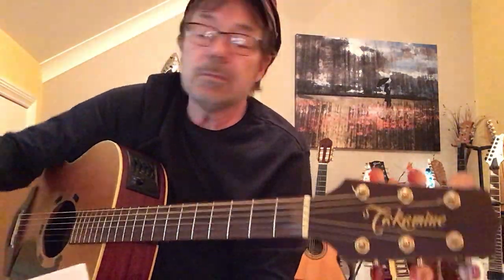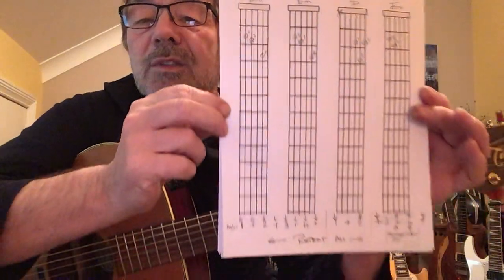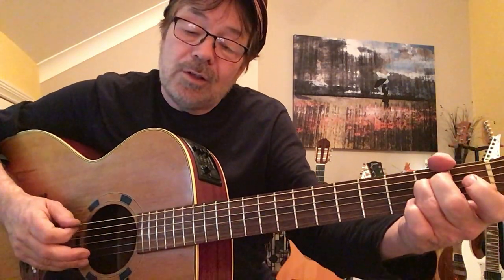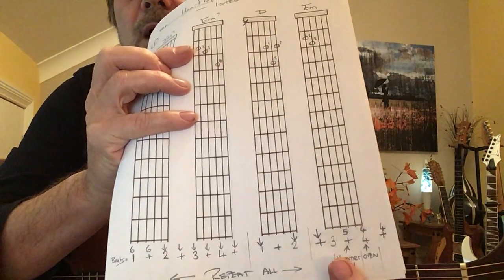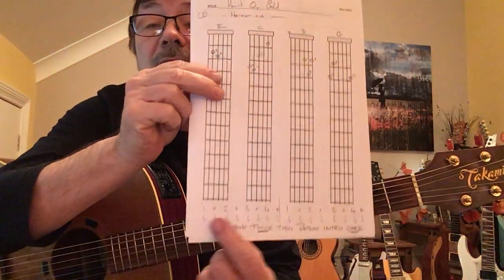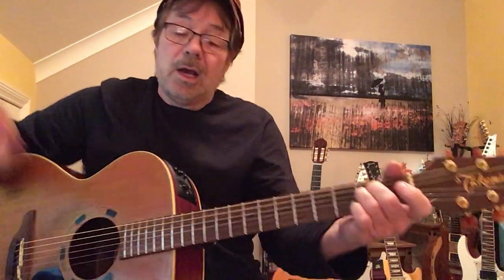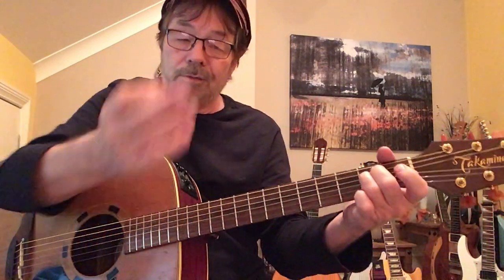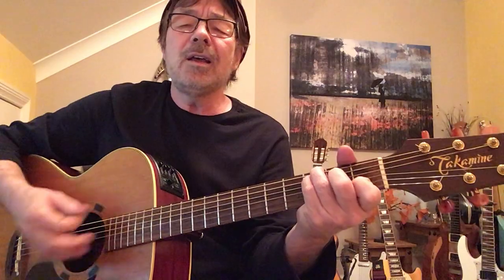HEART OF GOLD (TUTORIAL) NEIL YOUNG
Probably Neil Young's most famous song. From his classic album 'Harvest' Heart Of Gold is a track all singer songwriters should take notice of. Download your 'free' left hand chord and finger position charts